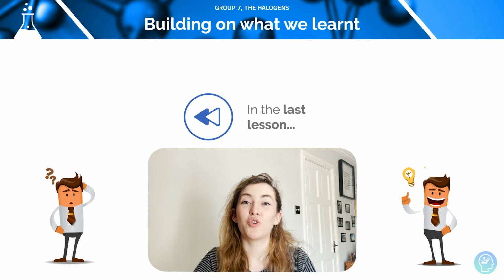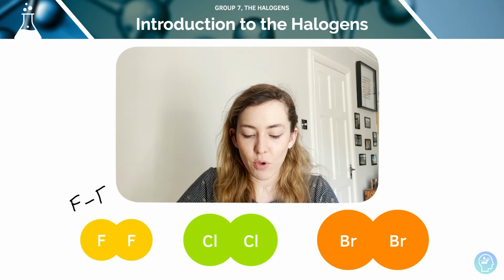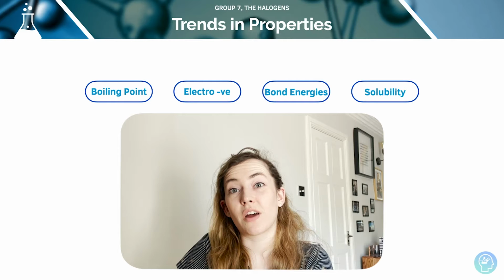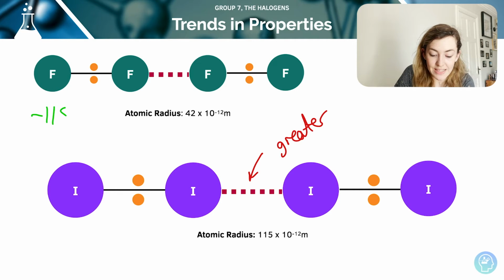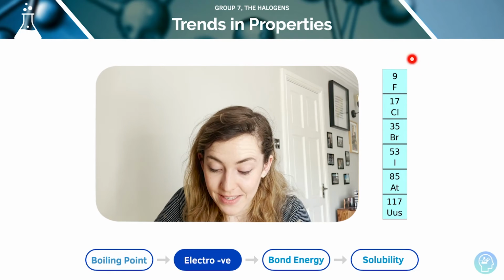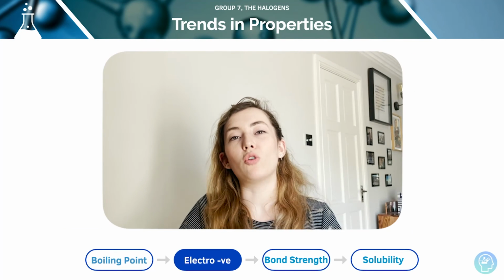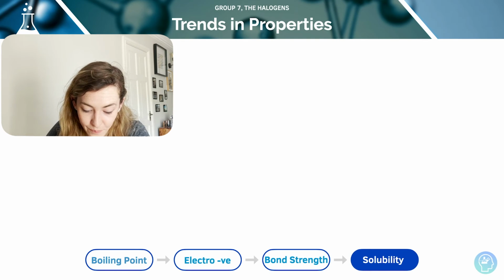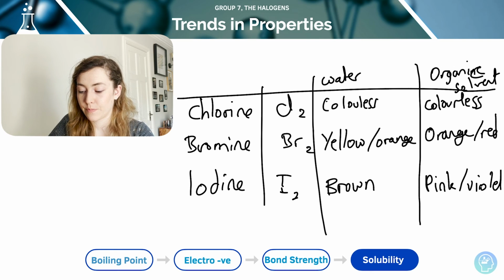Group 7, The Halogens | A Level Chemistry | OCR, AQA, Edexcel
This week we are revising Group 7, The Halogens

A-Level Chemistry can be tough but fortunately we’ve made this tutorial to help you score the A* you need for questions on everything to do with Group 7, The Halogens.

Elements in Group 7 are collectively known as the halogens.
Group 7 elements are all non-metals and exist as diatomic molecules. In each molecule, two atoms of the element are held together by a single covalent bond. Adjacent diatomic molecules have weak London forces between them.

Halogen atoms have 7 electrons in their outermost shell. The electron configuration of their outermost shell is always s2 p5. In order to achieve the stable electron configuration of a noble gas they only need to gain one electron to form a 1- ion. As a result, they are very reactive elements.
As you move down Group 7, the boiling points of the elements increases. As you move down Group 7, the van der Waals forces become stronger as the size of the Group 7 molecules increases. As learned earlier, the bigger the molecule, the more electrons are present therefore the stronger the van der Waals forces. The trend in boiling points is represented by the changes in the physical states of the halogens from gas to solid.

As you move down Group 7, the melting points of the elements increases. Once again, this is due to increased strength of Van der Waals forces between halogen molecules.

As you move down Group 7, the volatility of the elements decreases. Volatility refers to the ability of a substance to turn from a solid directly into a gas. Do to the weak Van der Waals forces between diatomic molecules, halogens have relatively low volatility points, and the higher up the group you are, the lower this volatility point will be.

Bond energies in diatomic molecules of halogens are relatively low. Low bond energies mean that the covalent bonds in the diatomic molecules are weak and hence easy to break.

As you move down the group, bond energies decrease. The atomic radius of the elements increases down the group so there is an increased shielding effect. This means that there is a reduced attraction between the nucleus of the halogen atoms in the diatomic molecule and the shared pair of electrons in the covalent bond. As a result, the covalent bond in the the diatomic molecule weakens as you go down the group.

As you move down Group 7, the electronegativity of the elements decreases. All halogens are very electronegative with fluorine being the most electronegative element. As you move down the group, the atomic radius of the elements increases and there is an increased shielding effect. This means that there is a reduced attraction between the the halogen atoms and atoms of other elements, forming bonds less readily.